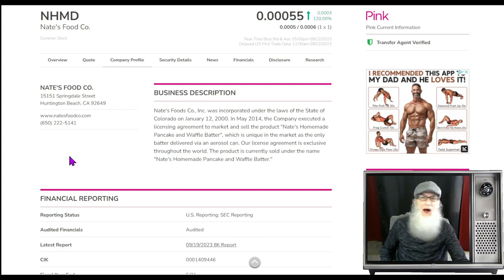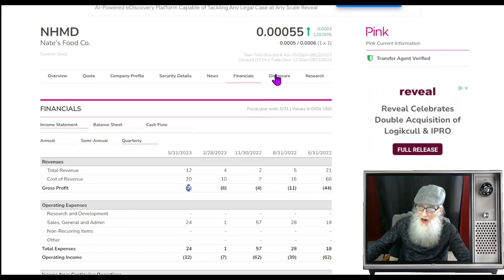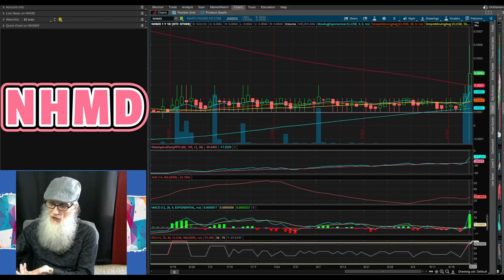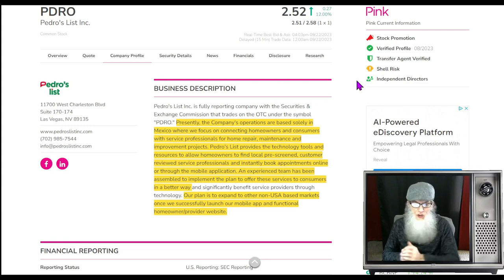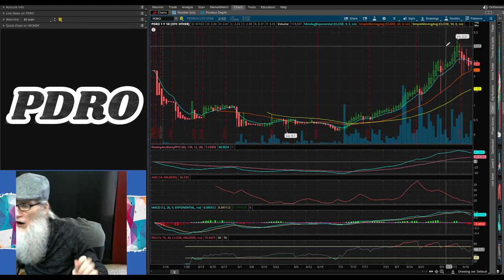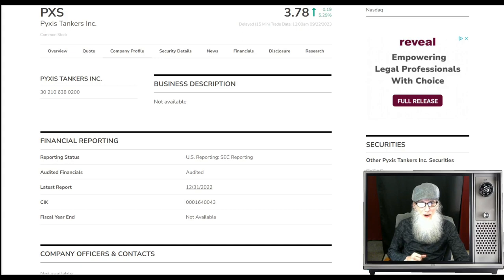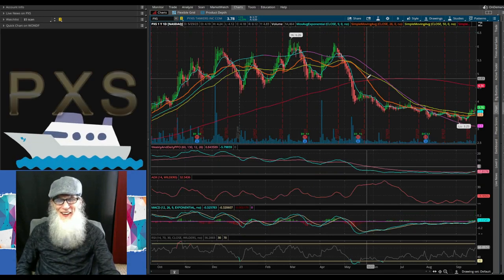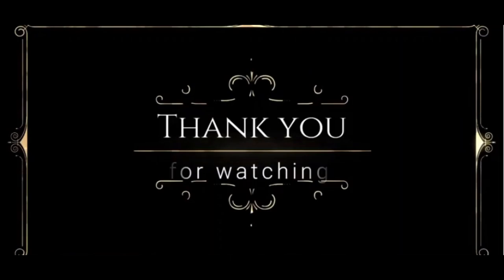It's all about the MONEY/Mergers/Big Sales/Launch🧙‍♂️Zidar On Top & Hot Penny Stock~$NHMD~$PDRO~$PXS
Needless to say we have hot charts for these stocks, all coming into money.